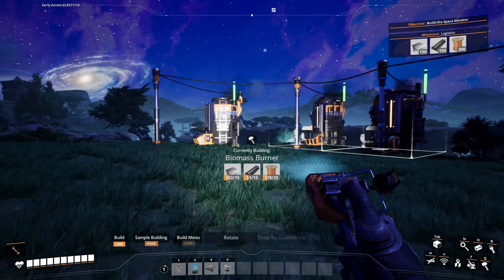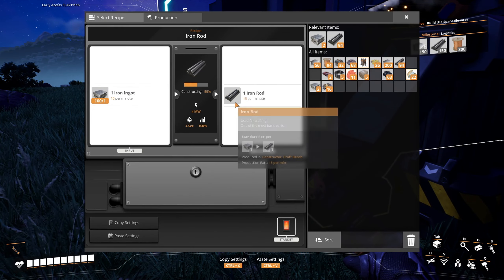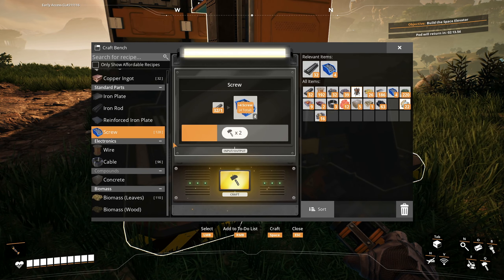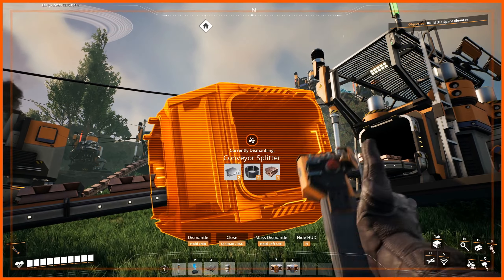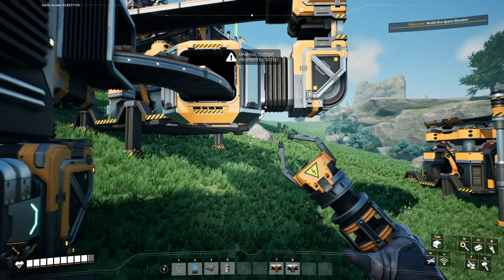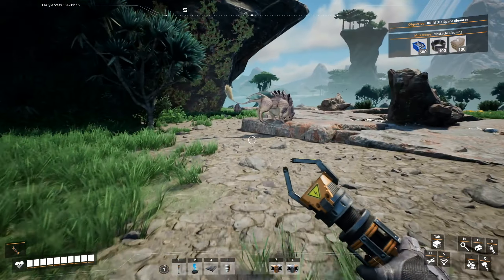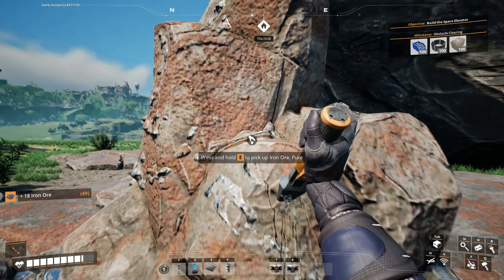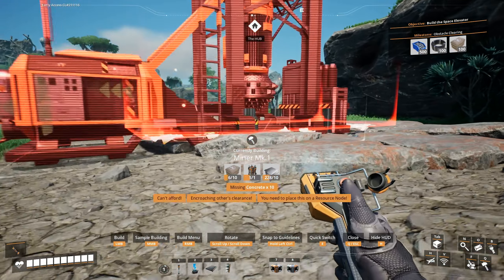Cables and Concrete - Let's Play Satisfactory Update 7 Part 2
In part 2 of this let's play of Satisfactory Update 7, I get the production for Cables and Concrete going, basic materials I'll need to build out my infrastructure going forward.